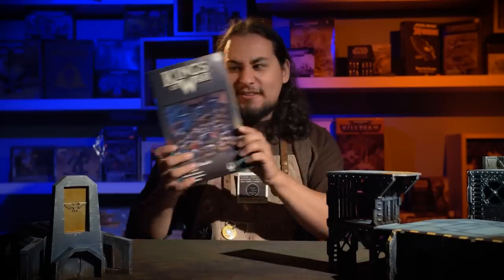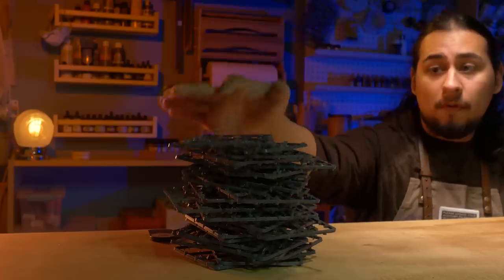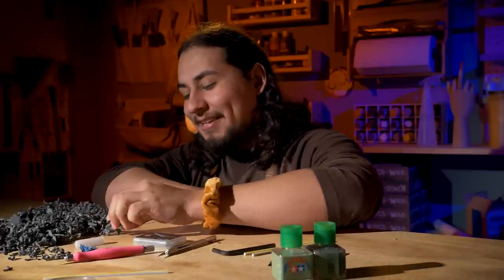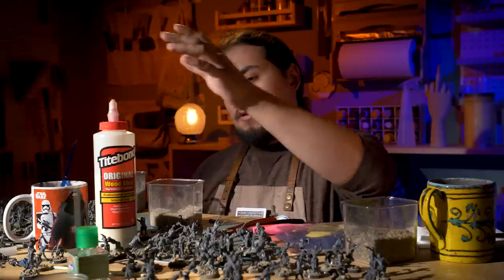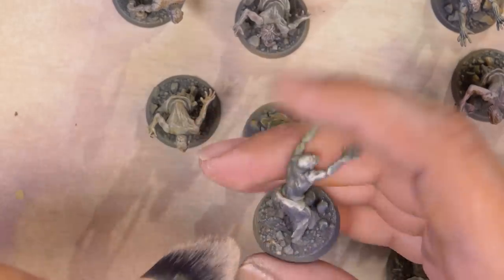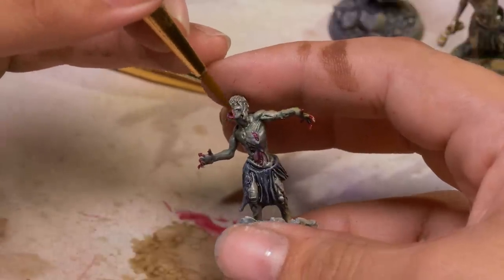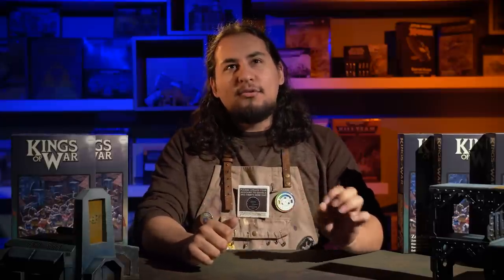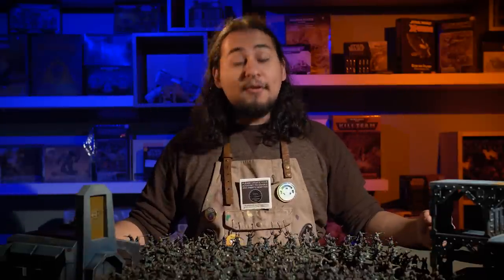I MADE 200 Zombies for Warhammer Halloween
Jay has a spooktacular time painting Zombies for upcoming games of Age of Sigmar and Warhammer 40k. We're streaming Monday-Friday starting at 9PM CST!! JOIN USSSS!